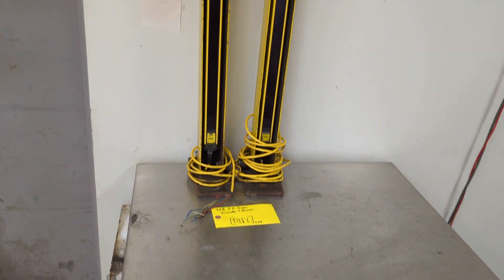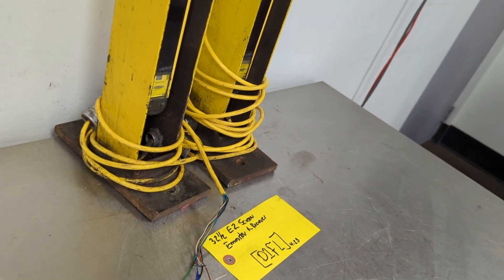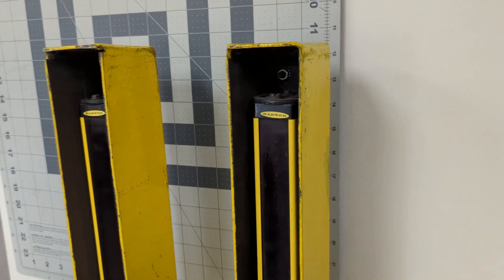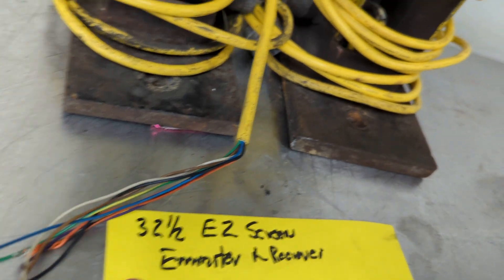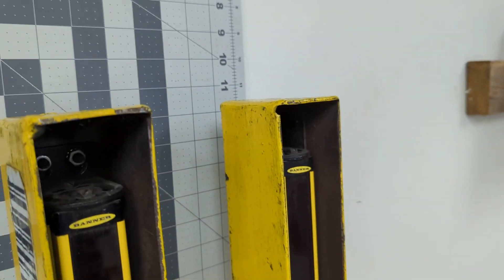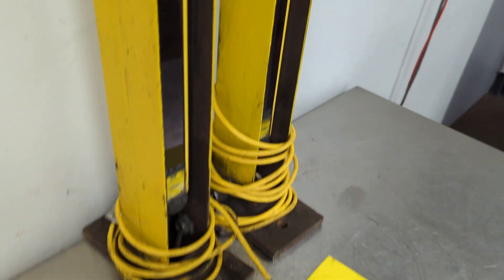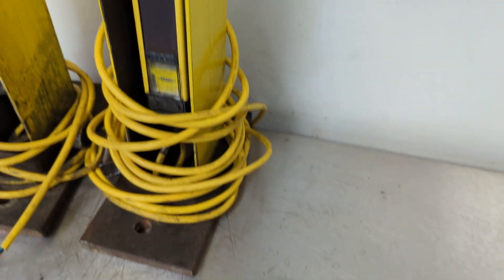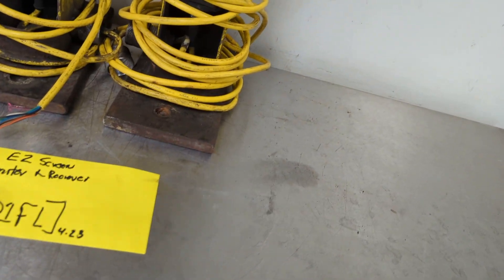Banner 26” EZ Screen Emitter & Receiver Safety Light Curtain With 32” Tower